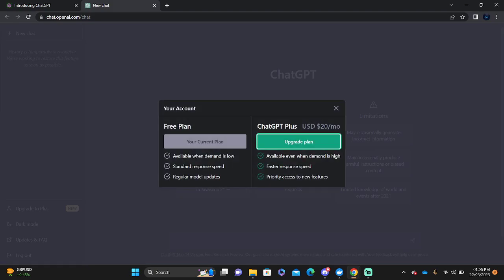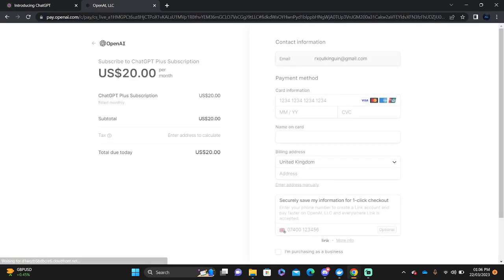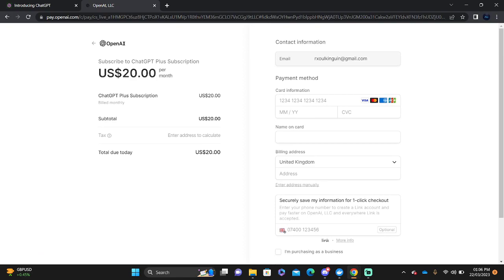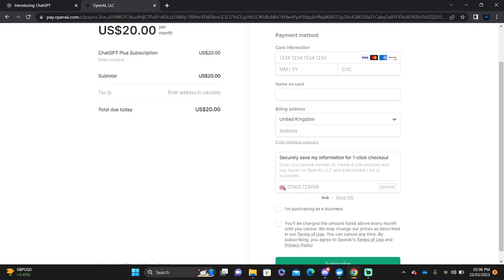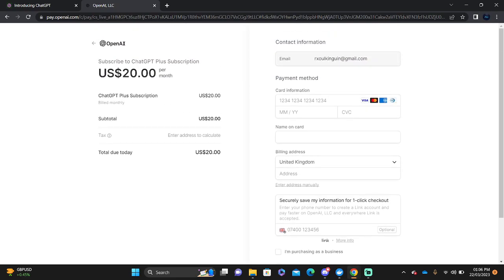How to Subscribe to ChatGPT Plus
It is really easy to do and learn to do it in just a few minutes by following this super helpful tutorial to get a better understanding of everything.